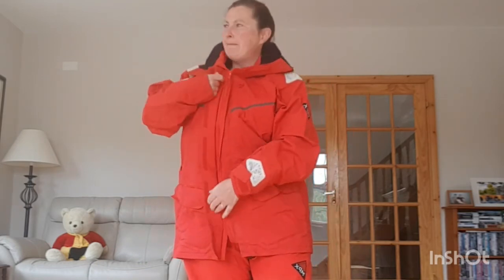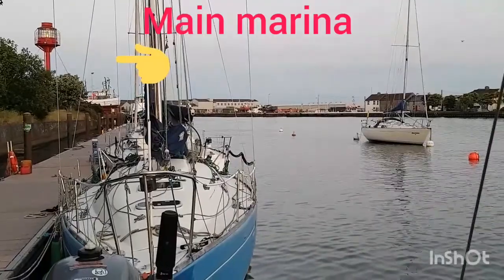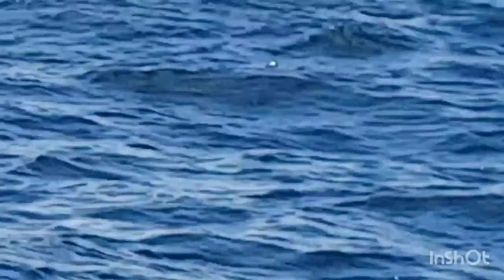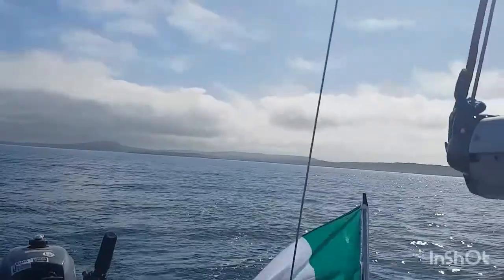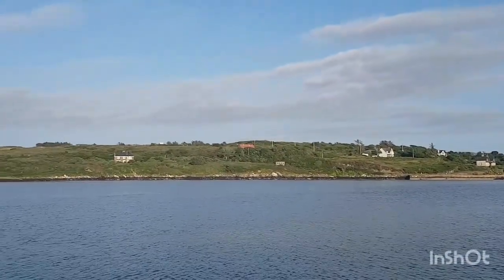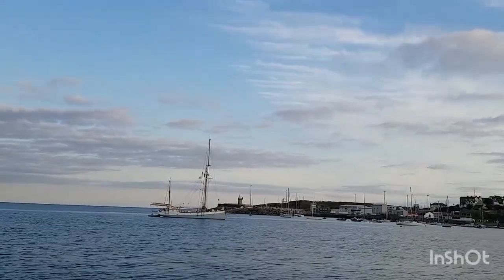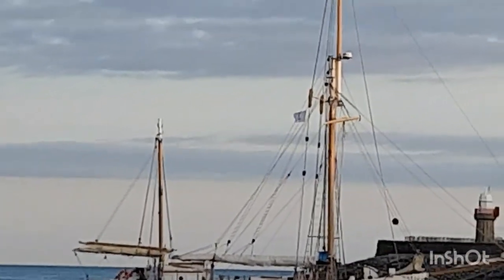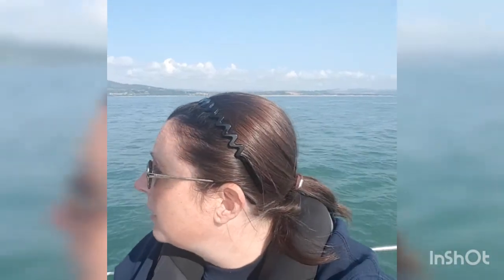A year to remember 2021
Created by InShot Ireland sailing, Youtube sailing videos, # wild Atlantic way # lockdown projects,
Looking back on possibly our best season ever since we bought Wavedancer in 2007 please enjoy SOME of the MANY high points. Check out season two for more details. We wish you all a very happy & healthy new year everyone. Take care & God bless. Yvonne, John & our lads William, Jonathan & Christian